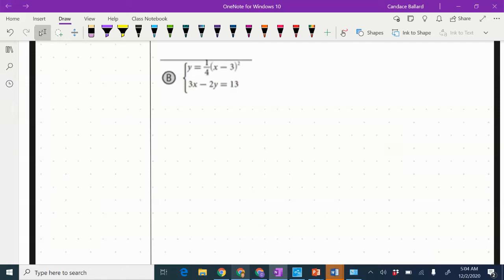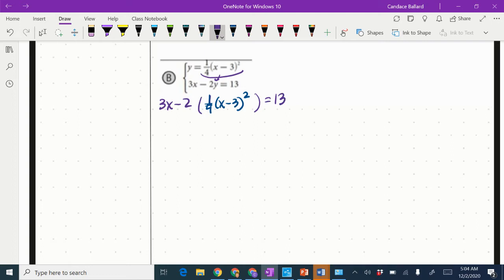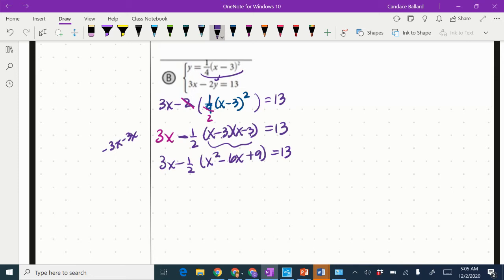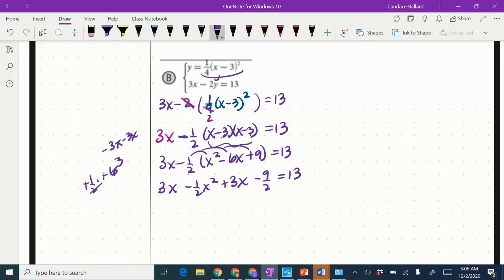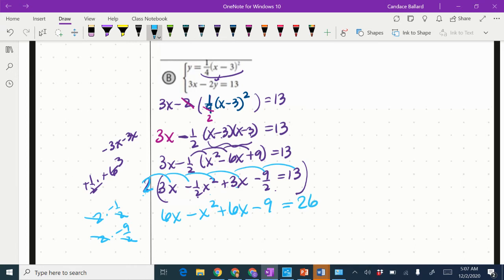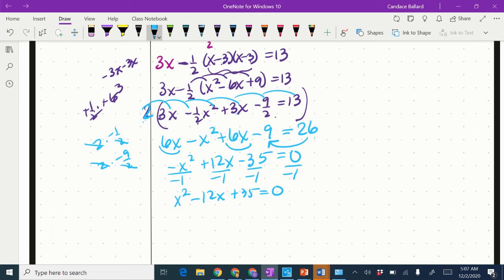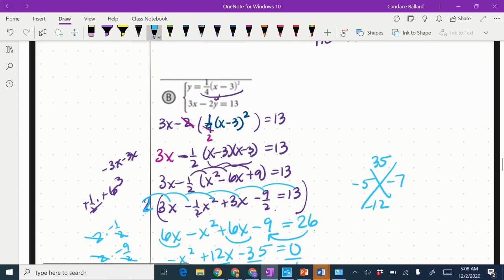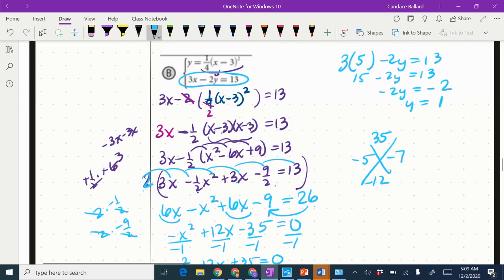A2T Topic 5.3 Explain 2 Example 2b